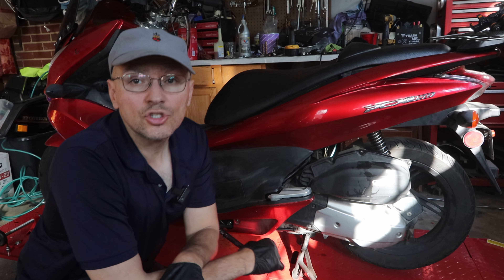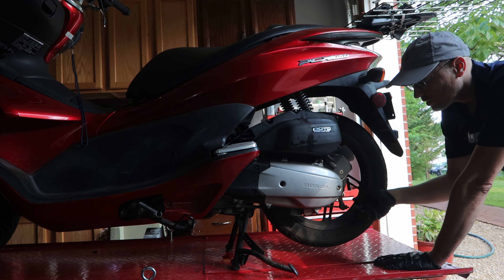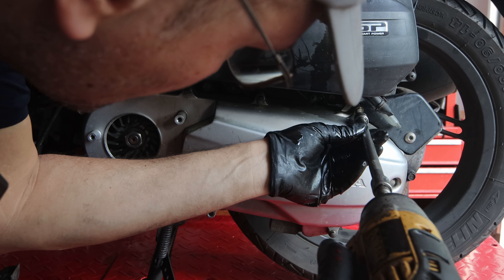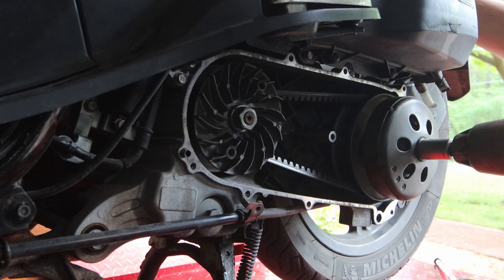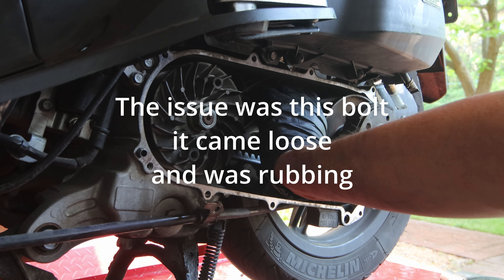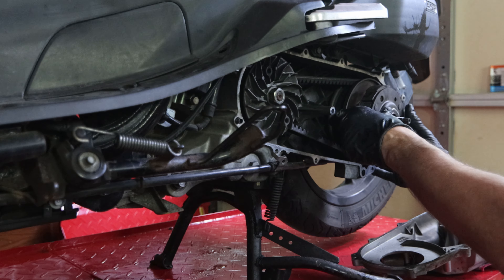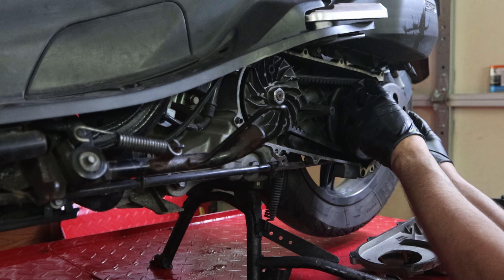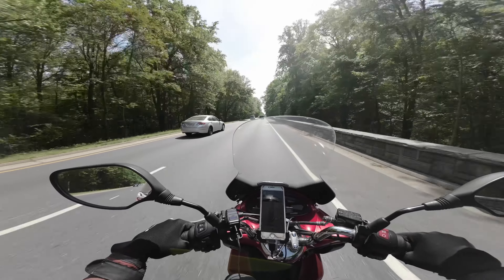Honda PCX150 rear wheel stuck? This is the fix. Check those bolts!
While i was riding i noticed on the centerstand it would just spin, and when it was off the rear wheel was difficult to turn. I thought it was the brakes at first, but turned out the problem was much more different than I thought. Hopefully this will help any pcx150 owner with the same problem. Check those bolts